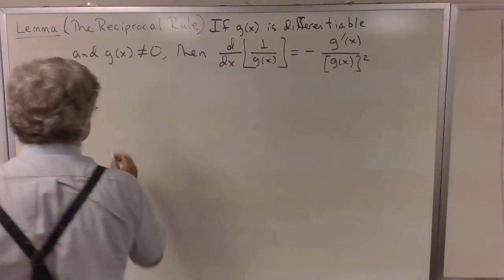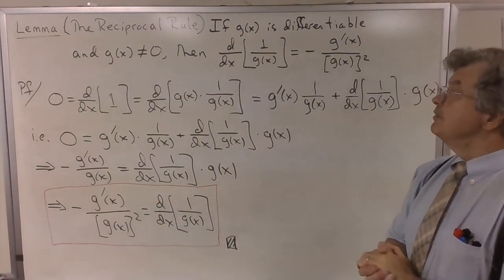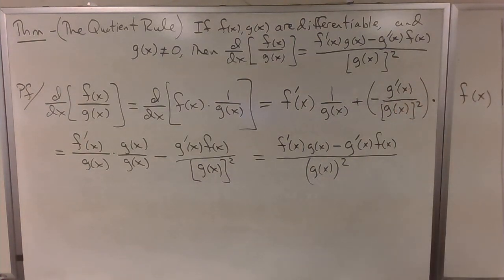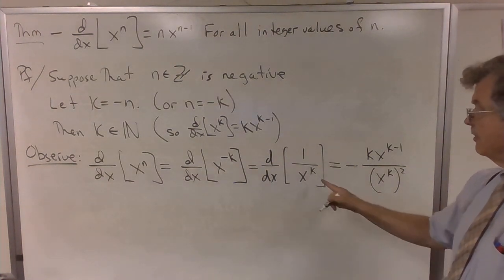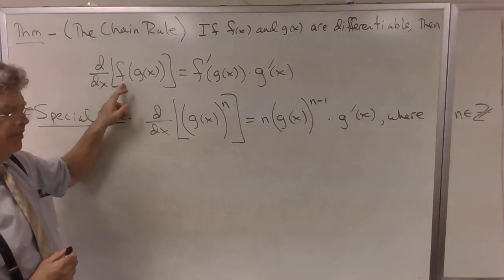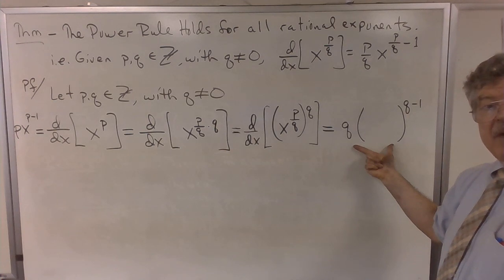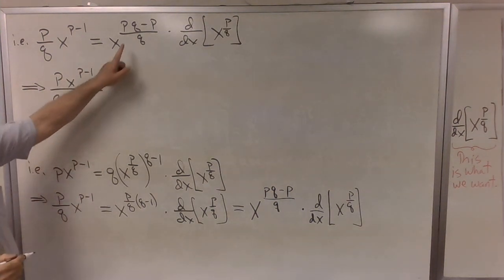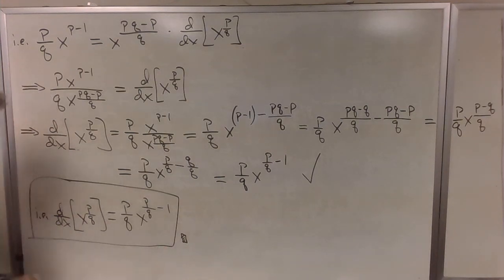MTH 4425 Lecture 4 Sp 2020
Dr. Rossi's Fourth online Real Analysis Lecture Spring 2020